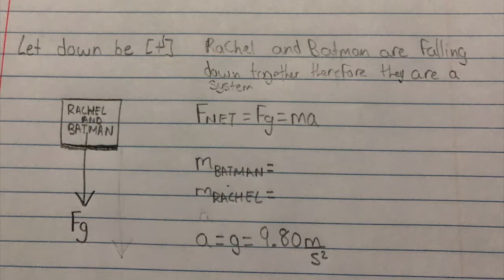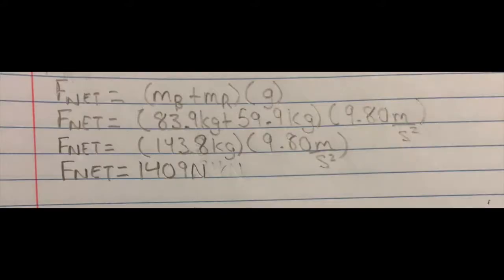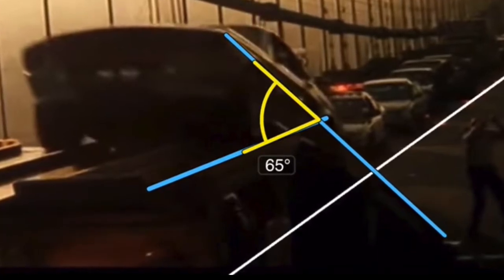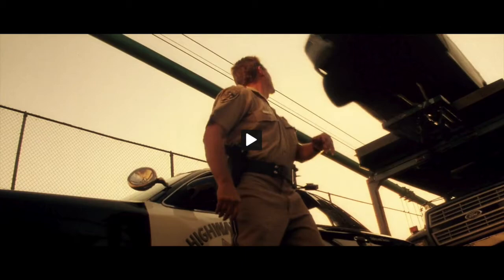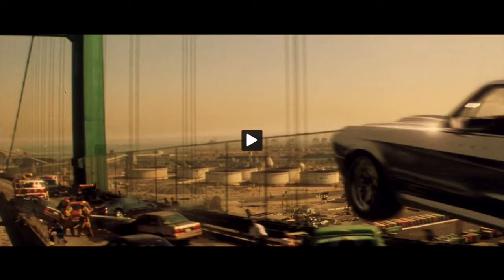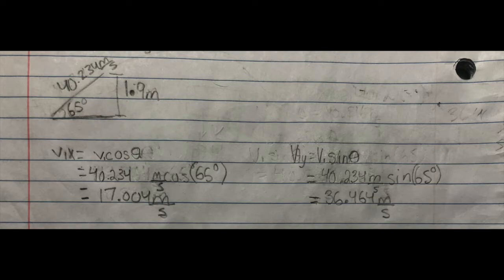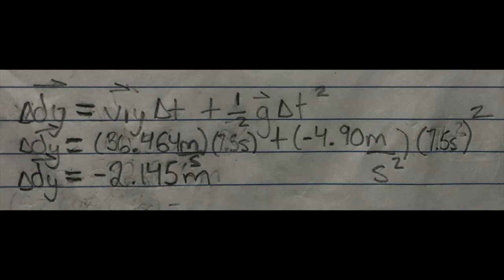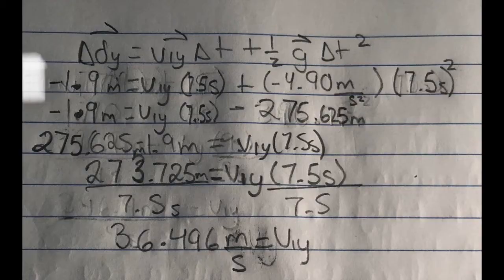Bad Physics in Movies - Batman Dark Knight and Gone in 60 seconds (2000)